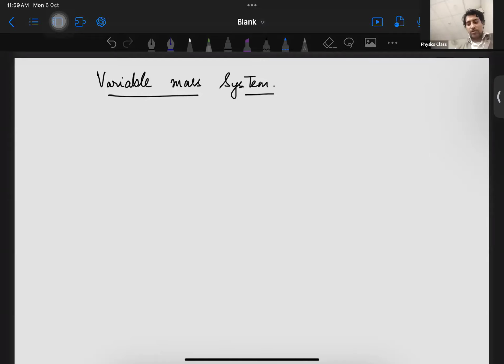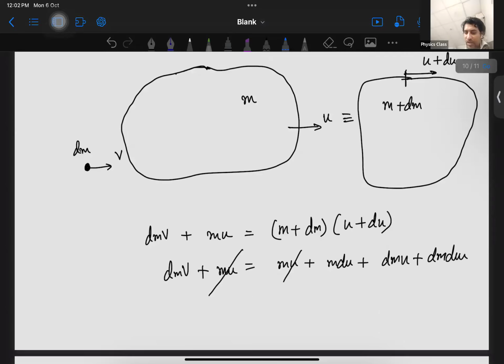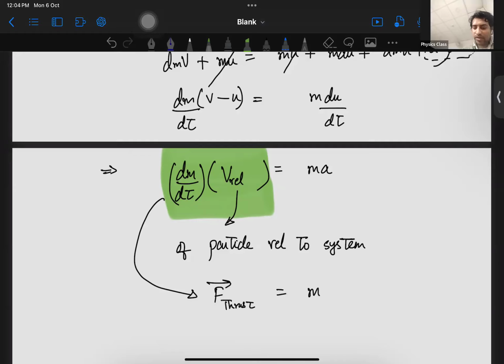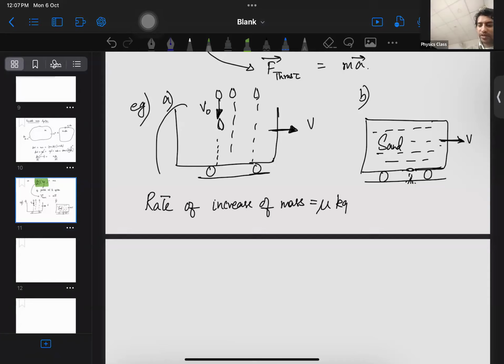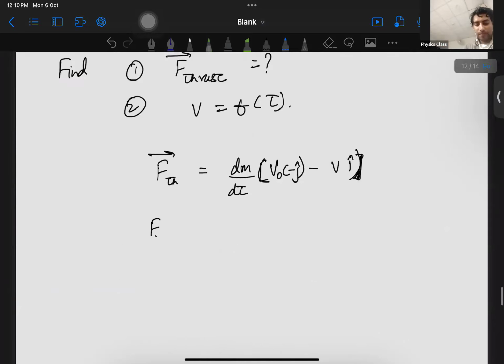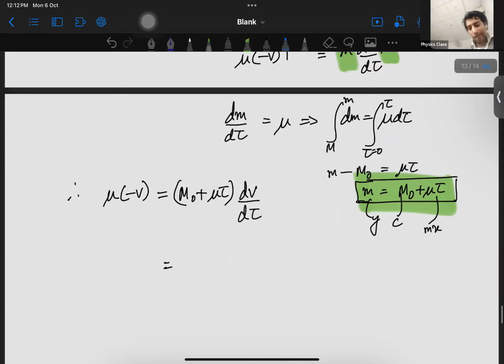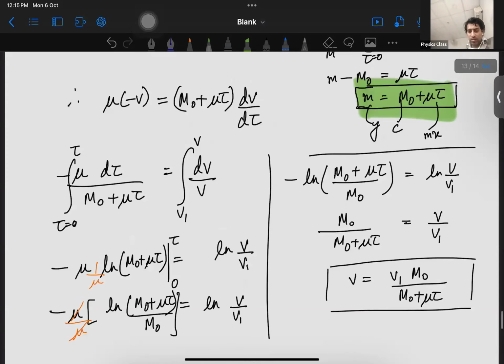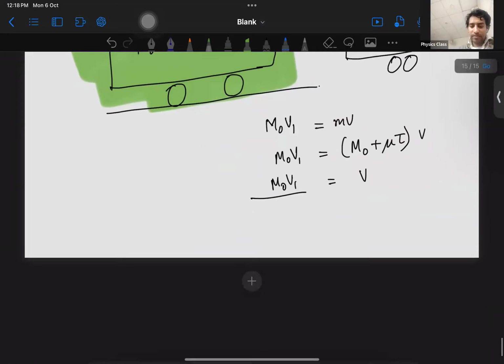Centre of mass - Variable mass System - Theory - Thrust Force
Basic proof of thrust force